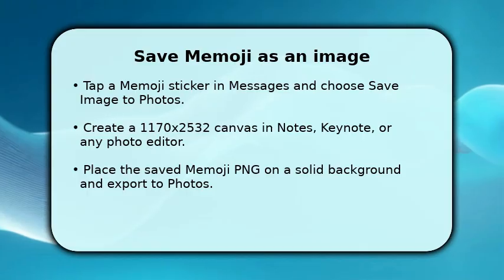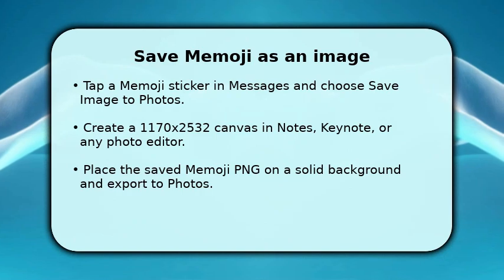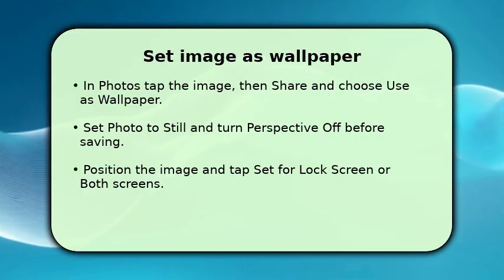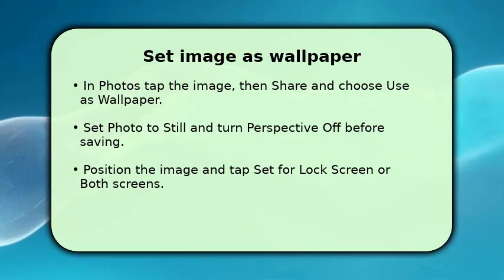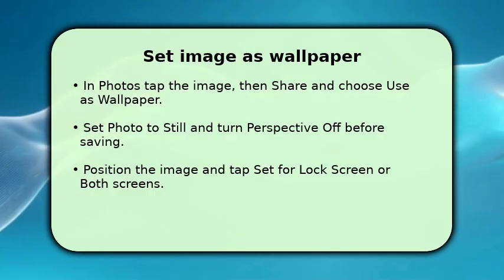How to Make Memoji Wallpaper (only Way)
How to Make Memoji Wallpaper (only Way) | 🔒 Surfshark VPN Deal — Stay private and secure. $1.99/mo + 3 Months Free ▸

Discover the unique process of creating Memoji wallpapers, a personalized way to customize your iPhone's home screen. This video guide takes you through each step from selecting avatars and design elements to finalizing your digital masterpiece.

Memoji, iPhone Wallpaper Customization, Create Memoji Avatar, Personalized Home Screen Design, Step-by-Step Guide, Digital Art for iPhone, Customize Your Device Interface, Avatar Selection Process, Home Screen Personal Touches, Using Memoji in Phones, iPhone Customization Tutorial